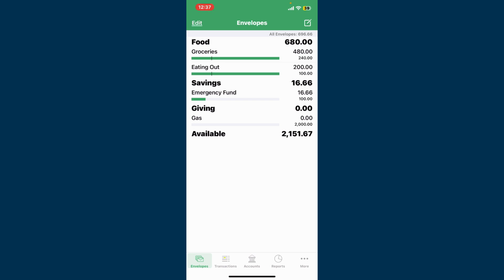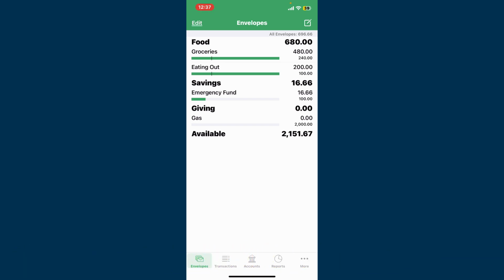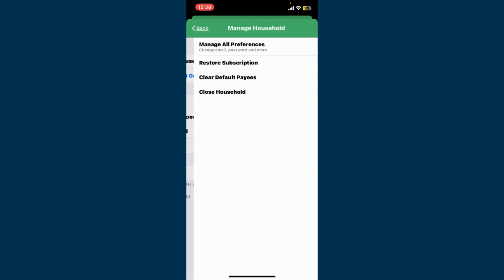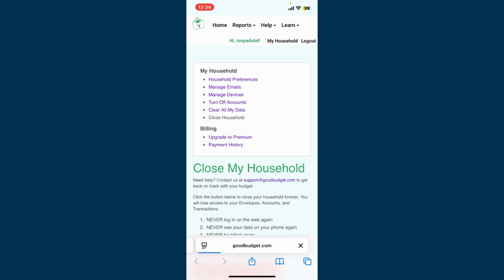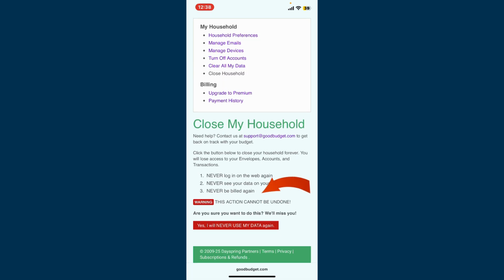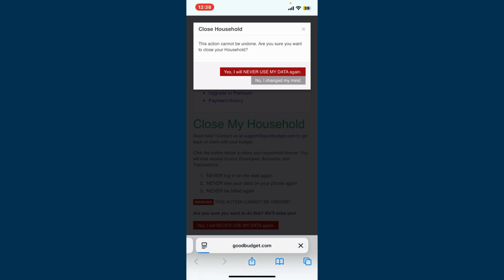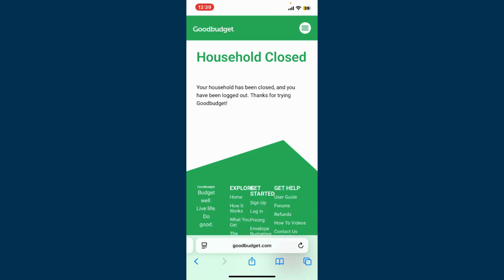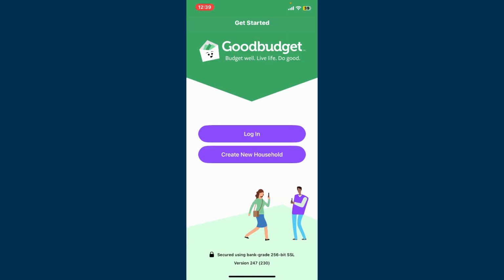How to Close Your Goodbudget Household Account | Step-by-Step Tutorial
Thinking about closing your Goodbudget household account? Whether you're switching to a new budgeting app or no longer need your account, this quick and easy guide will show you how to properly close your Goodbudget household account in just a few steps.